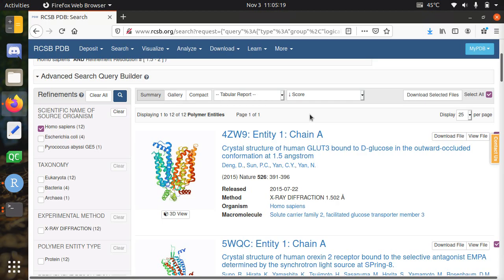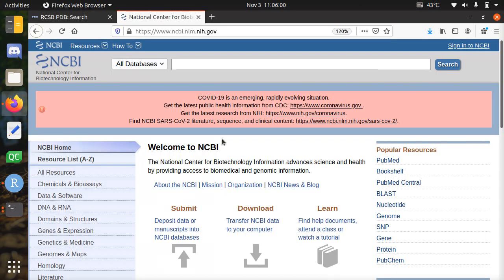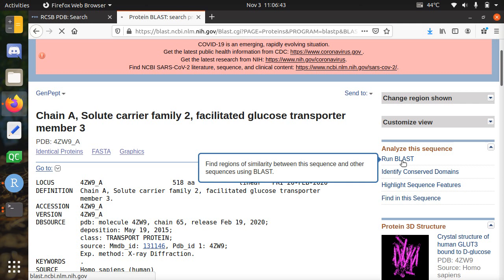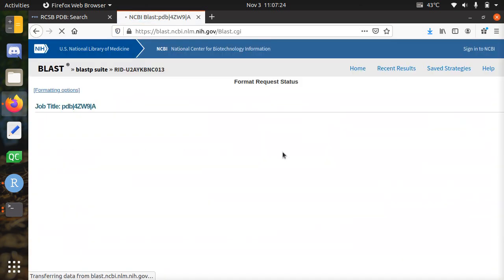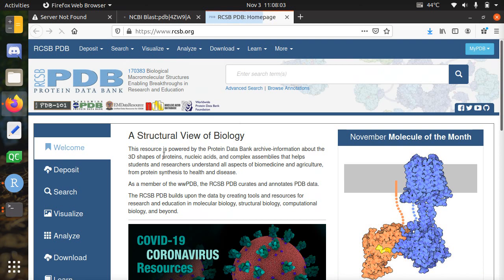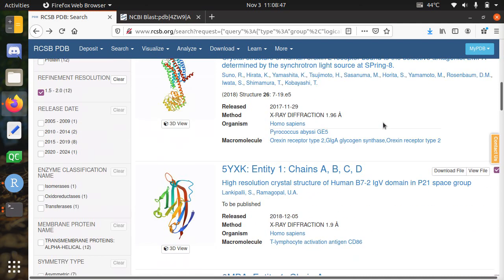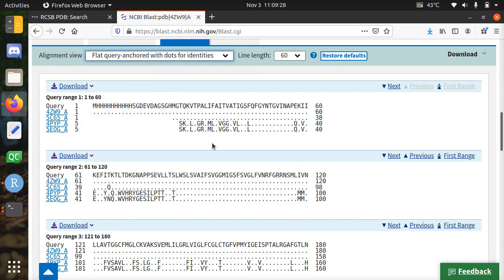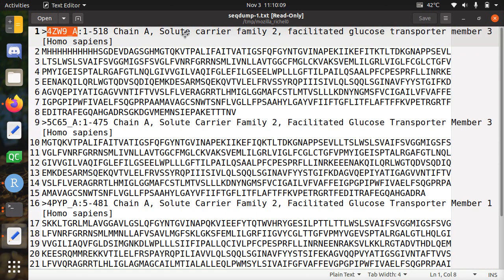From protein name to related protein sequences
Here I show to obtain, starting from a protein name, a multiple-sequence alignment of related proteins using the NCBI web interface.